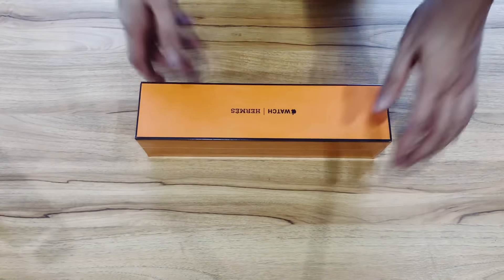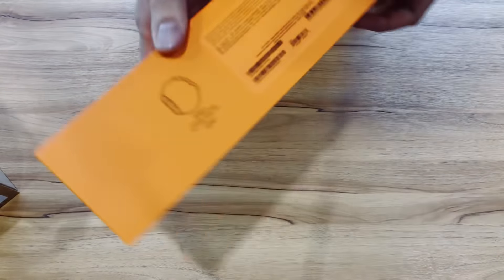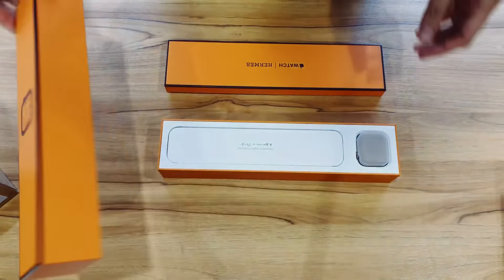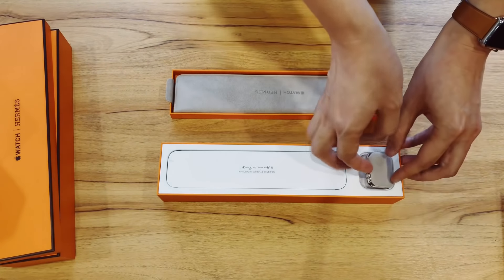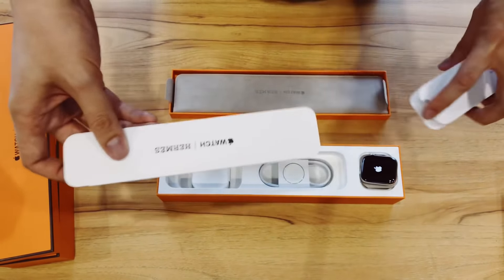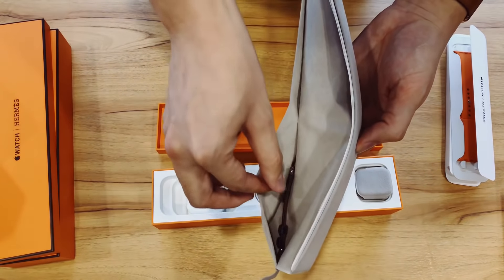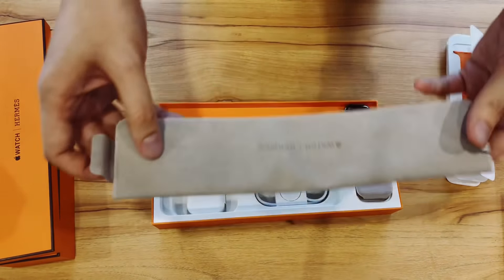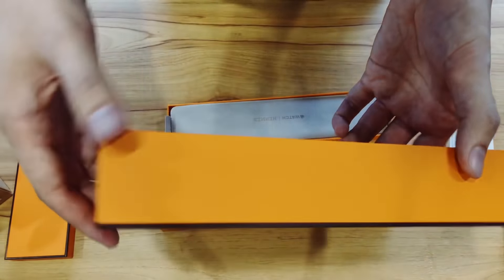Apple Watch Series 4 Hermès unboxing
Just a quick, no fuss unboxing of the new Apple Watch Series 4 with an Hermès Bleu Indigo Swift Leather Single Tour band.